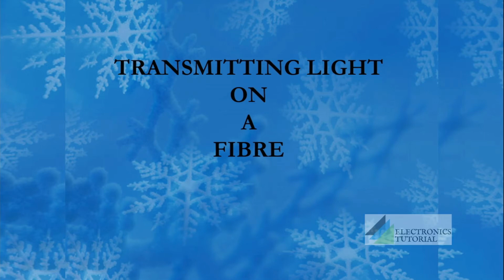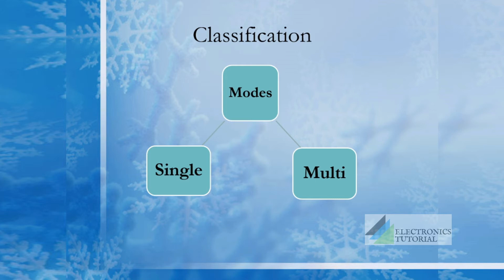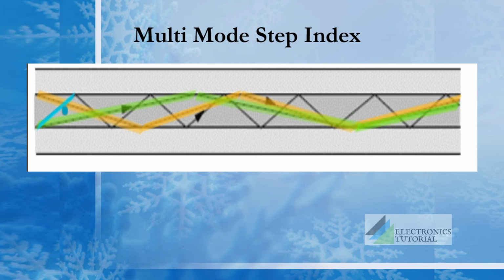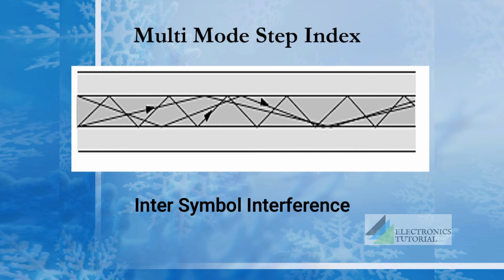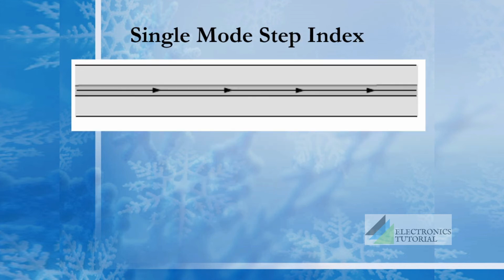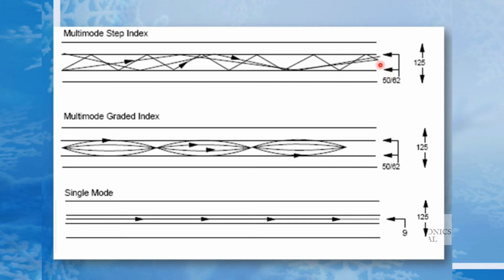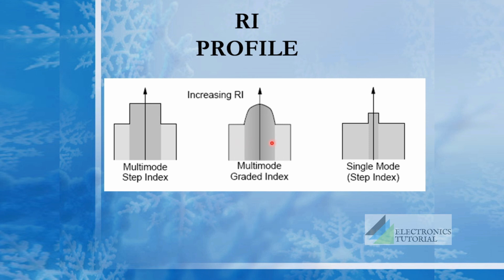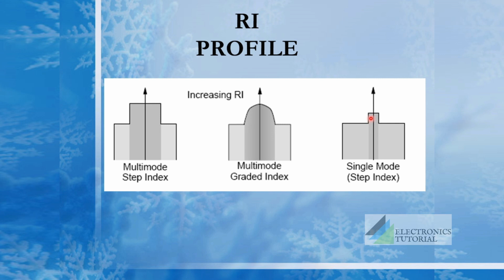Transmitting light on a fibre, Different types of fibres, RI profile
Single-Mode
Multi-mode Graded Index
Multi-mode Step Index
Reference: Understanding Optical Communications- Harry. J. R. Dutton